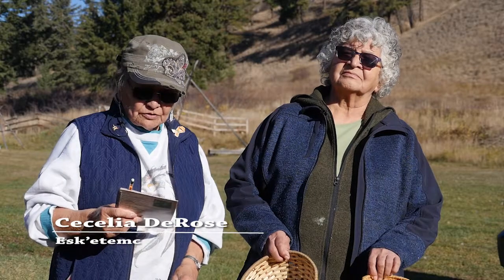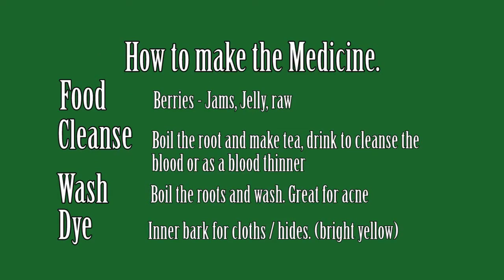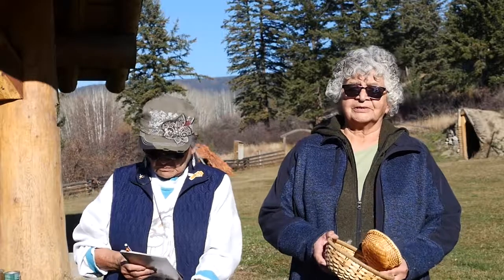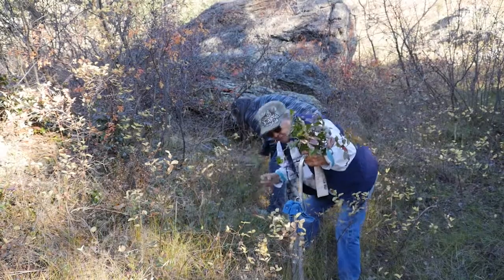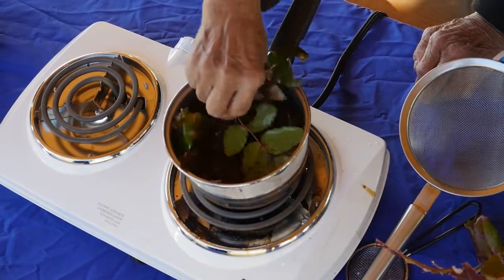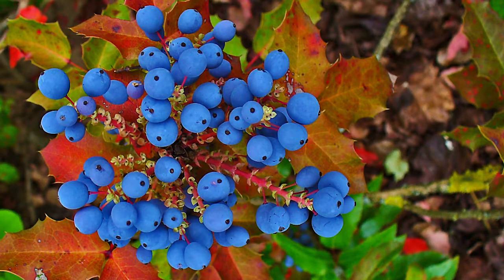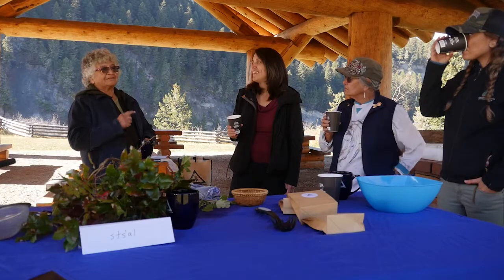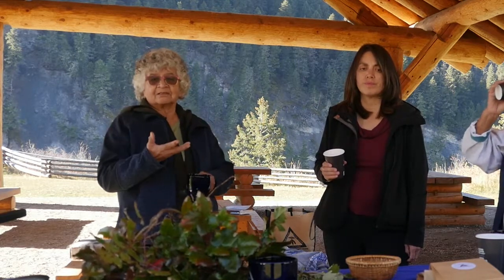Melamen - Oregon Grape Tea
Community Elders collect Oregon Grape leaves and branches at Soda Creek to make Oregon Grape Tea.